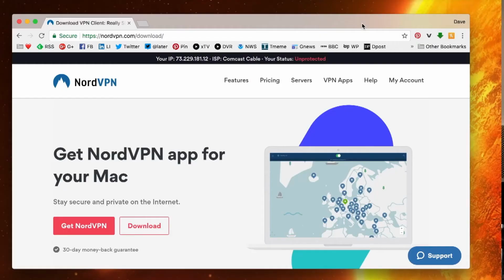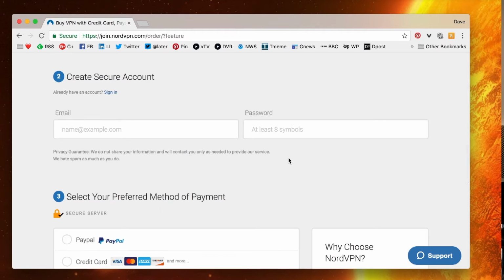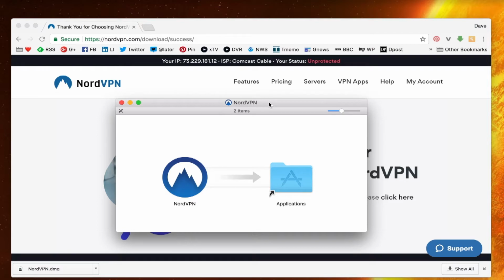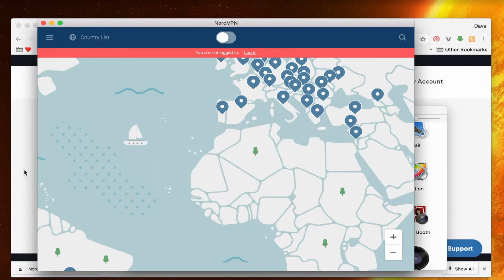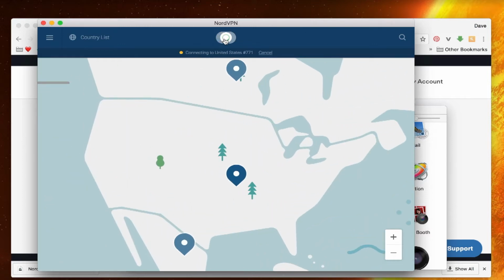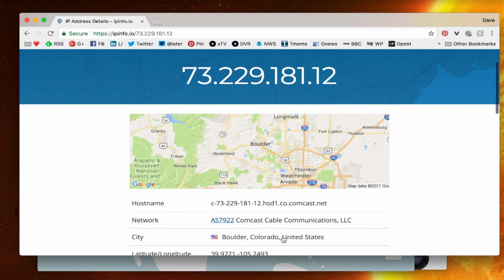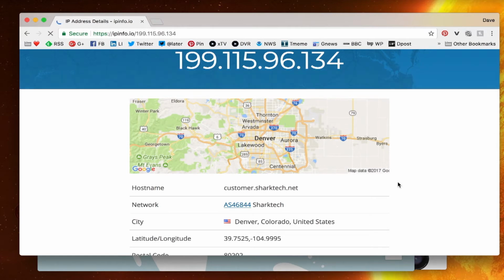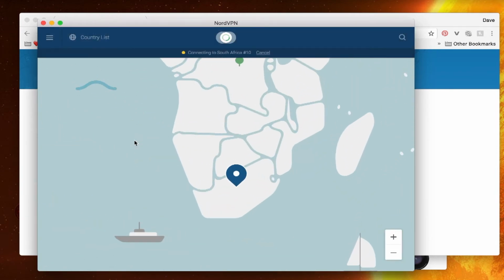NordVPN Review & Tutorial for Mac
💥 Don't miss the hottest VPN deals available right now!

🤓We will show you here how to quickly install and run NordVPN, then do some tests such as the IP test with and without NordVPN, as well as other tests related to content-access.